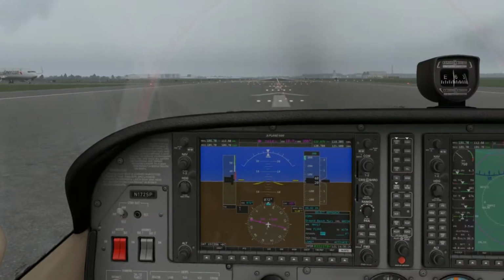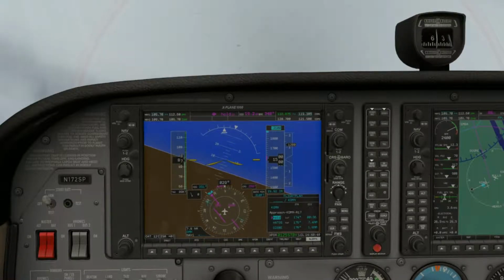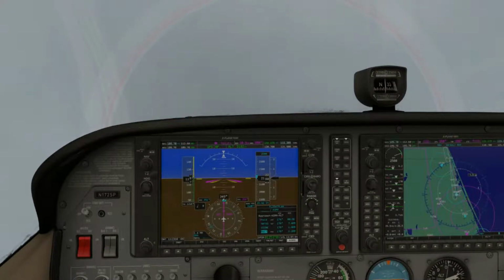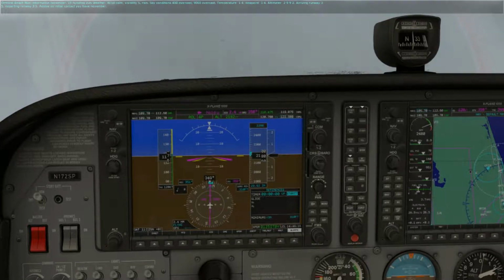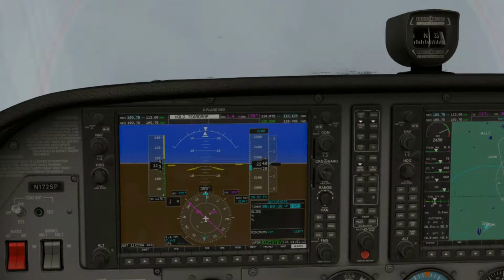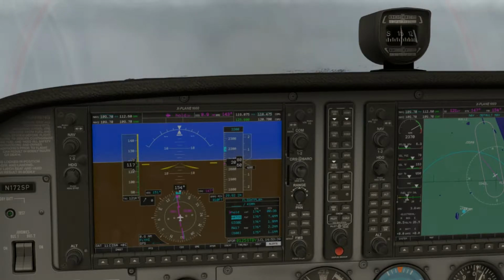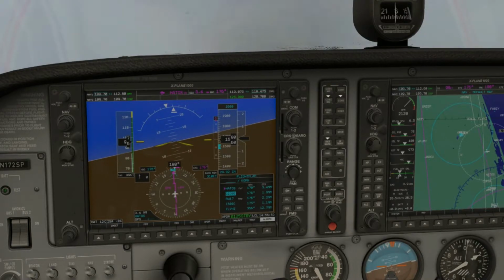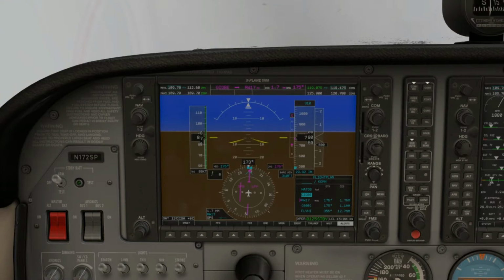X Plane 11 - C172 G1000 -REALT ATC REAL RNAV 17 KOMN APPROACH FROM RWY 07 L KDAB DAYTONA BEACH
7X Plane 11 - Real RNAV 17 KOMN APPROACH FROM RWY 07 L KDAB DAYTONA BEACH
REAL ATC
DAYTONA BEACH
DAB AIRPORT
KDAB
ORMOND BEACH
OMN
KOMN
ATC LIVE
REAL APPROACH
FOREFLIGHT
CESSNA C172 G1000